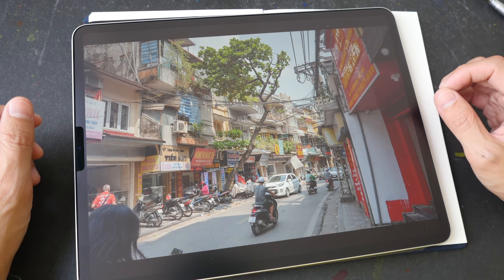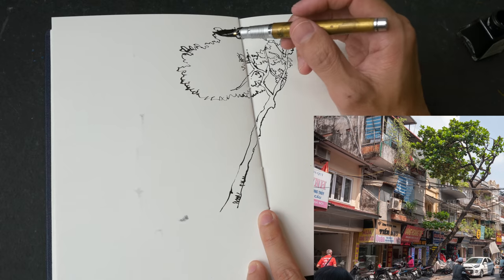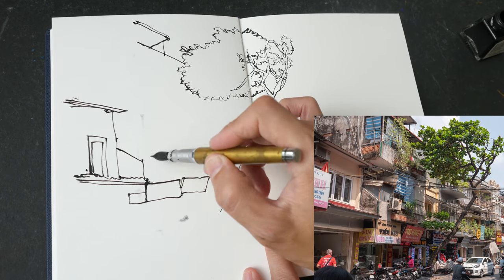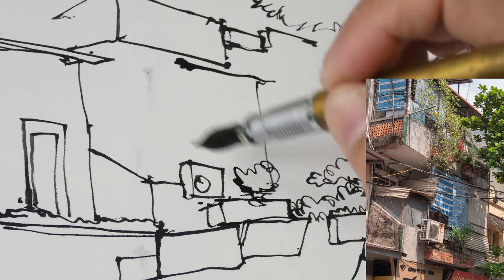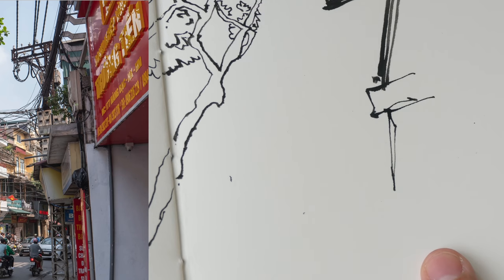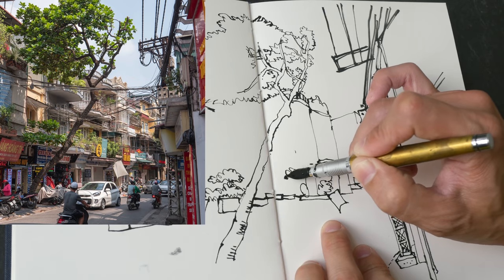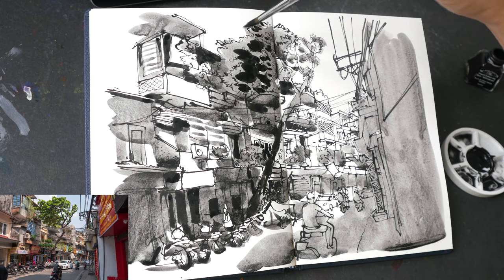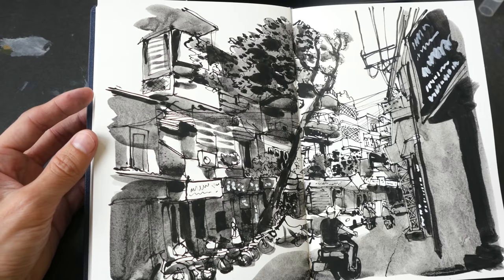Hanoi Street Sumi Sketch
Below are the tools used